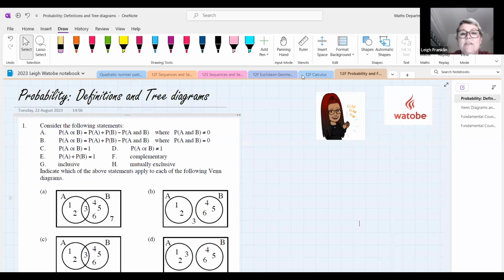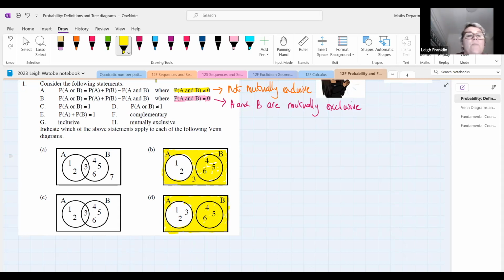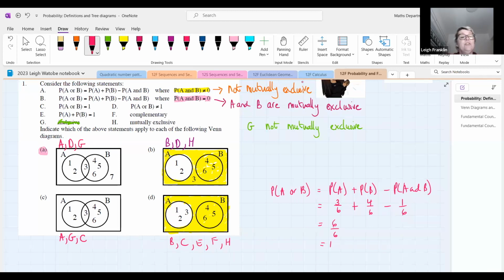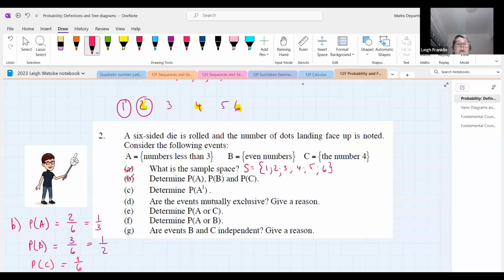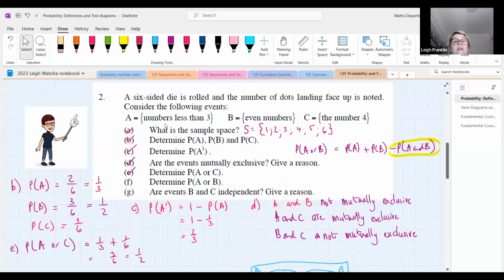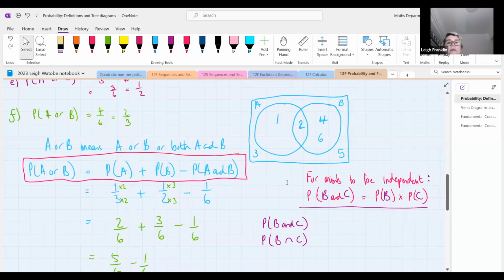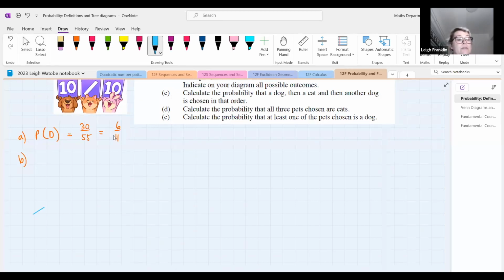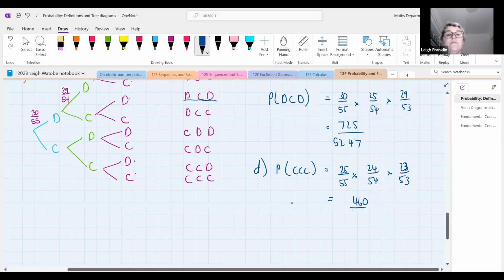Grade 12 - Counting and Probability (definitions and tree diagrams)